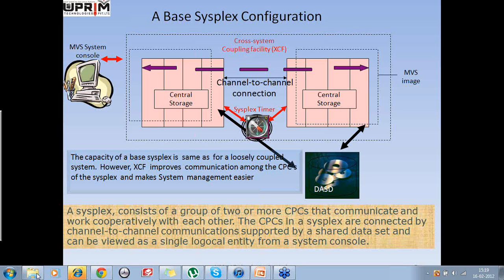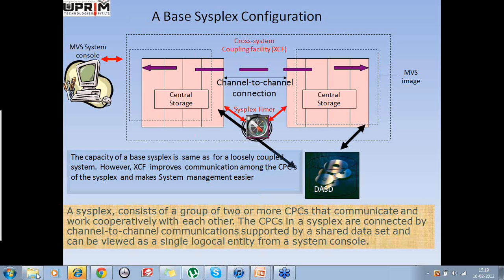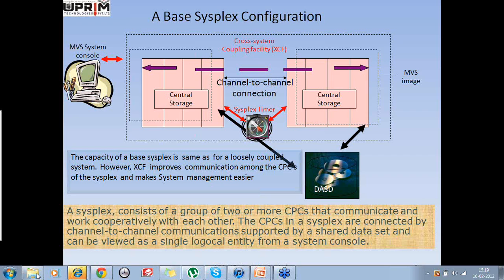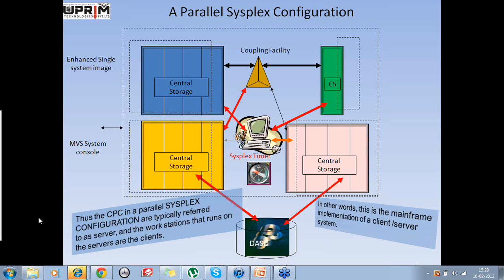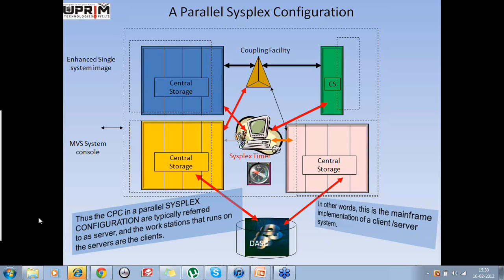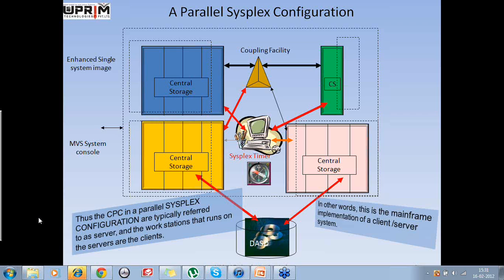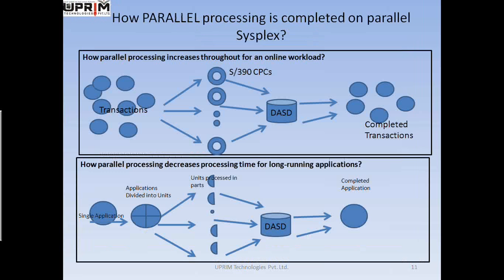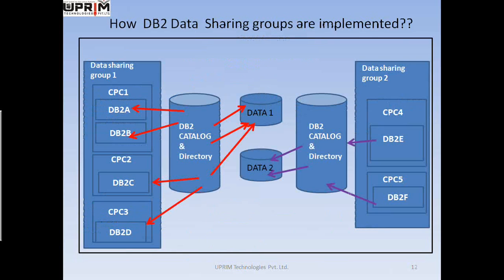Explain briefly about a Base Sysplex Configuration and a Parallel Sysplex Configuration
DB2 version 4.1 made it possible for applications running on seperate DB2 subsystems  to share data.  That meant that these applications could have read and updated the data in the same dataset (file) at the same time.

Today DB2 data sharing is done on one of the most advanced Z-OS configuration, the paralle sysplex.  In the early 1990's, many mainframe shops began looking at the possibility of replacing their mainframes with PC based networks to manage large volumes of data. However, several factors affected them from switching over to new system. The most common factor was the inability of the PC based system to handle large quantity of Data.

Key Learnings of the session will be:

Introduction to SINGLE System Uni-Processor
A tightly coupled multi processor
A loosely coupled multi processor
A Base sysplex
A parallel sysplex
How parallel processing is implemented on Parallel sysplex?
How DB2 data sharing  groups are implemented?
How DB2 uses coupling facility to share data?